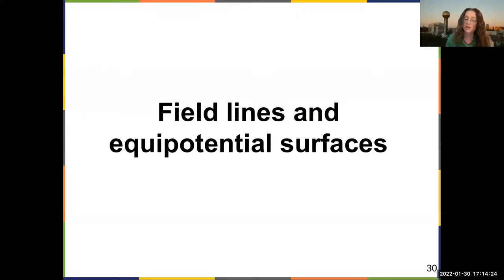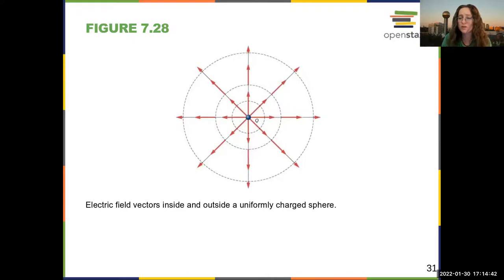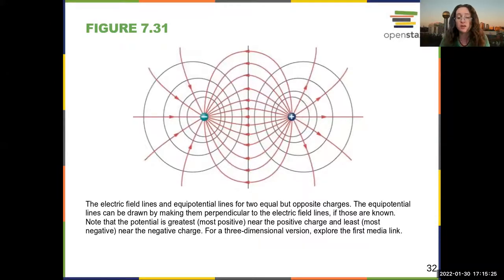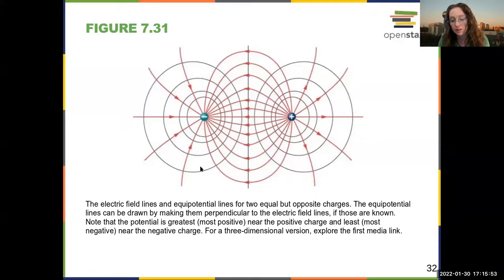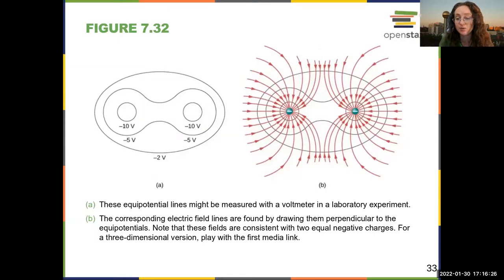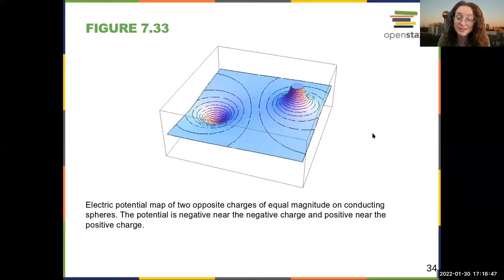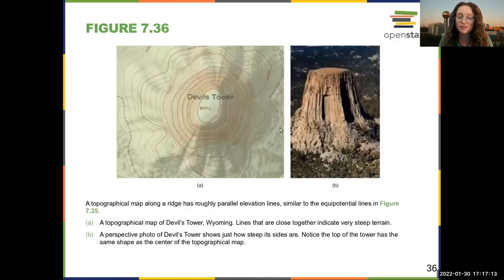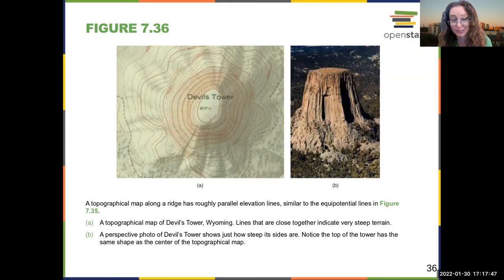Intro Physics Chapter 7 - Field lines and equipotential surfaces